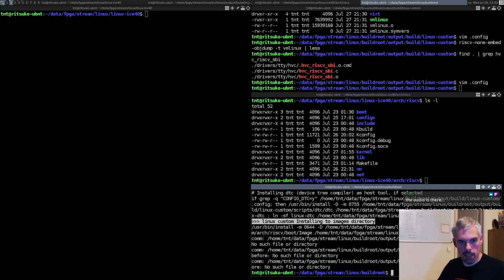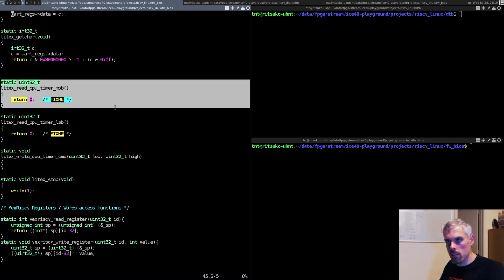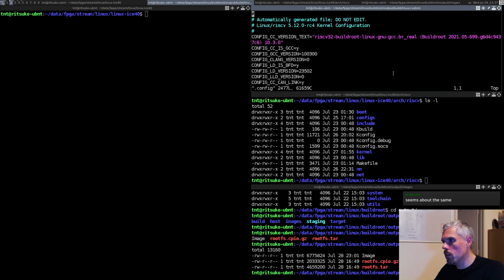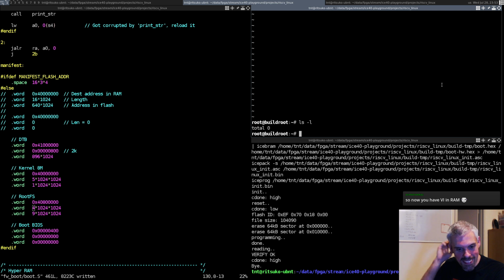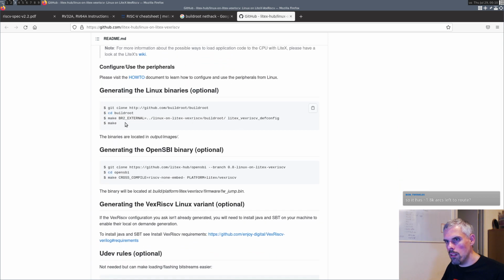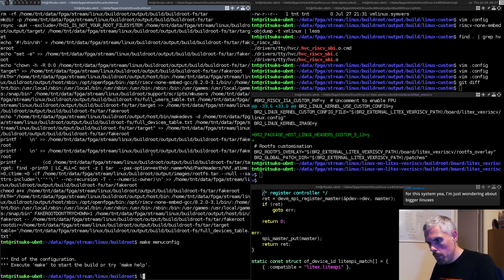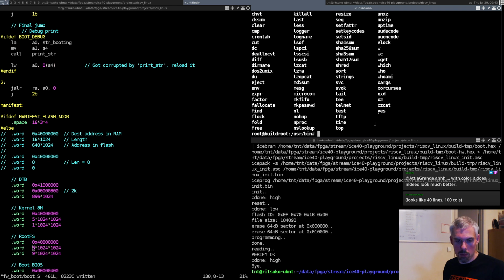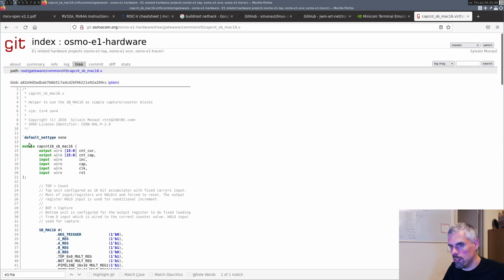[stream] iCE40 Linux series: It's alive ! (4/4)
Final part of the series porting linux to the iCE40UP4k fpga (iCEBreaker board + HyperRAM PMOD).

We fixup the system timer and enjoy/mess-around-with the result :)